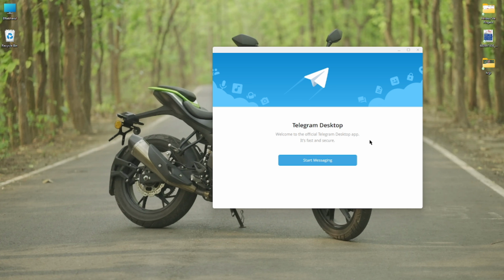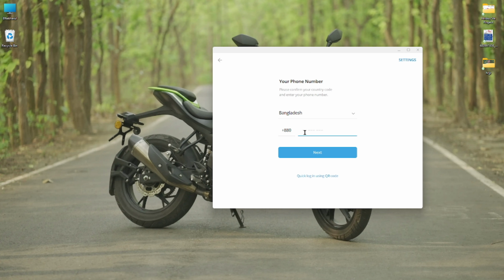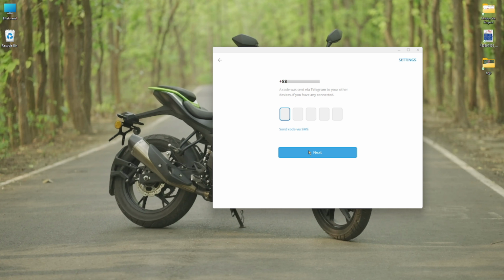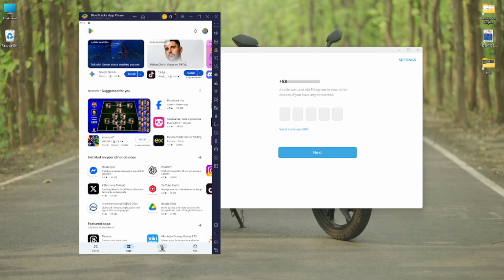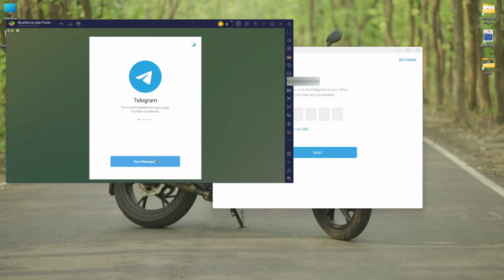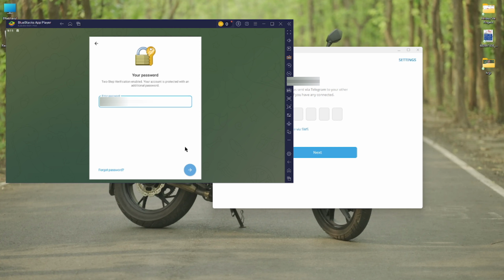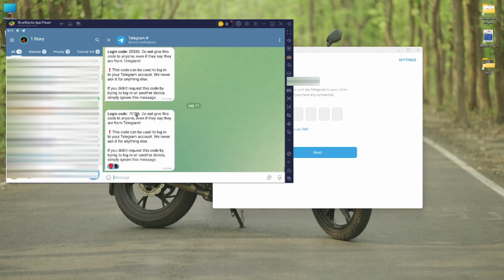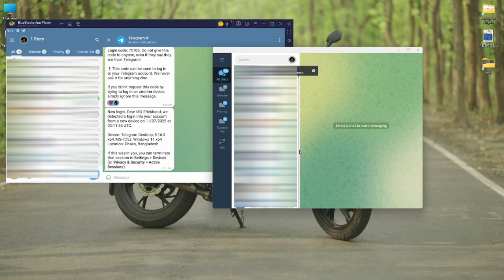How To Use Telegram Without a Mobile Phone (2026 Guide)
Title: How To Use Telegram Without a Mobile Phone (2026 Guide)
Description:
Don’t have access to a mobile phone? This 2026 guide shows you how to use Telegram on your PC or laptop without a phone, including setup and login methods.

🔹 Topics Covered:
✔️ How to sign up for Telegram using desktop
✔️ Using virtual numbers or alternative verification methods
✔️ Tips to stay logged in and manage your account securely